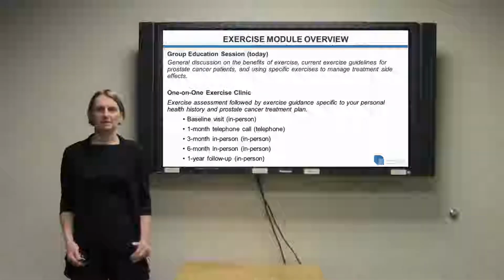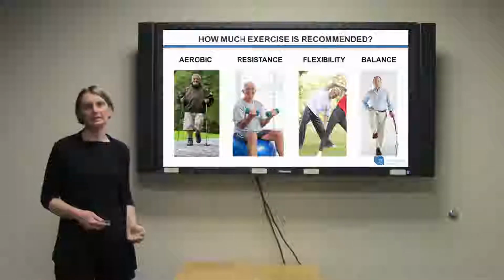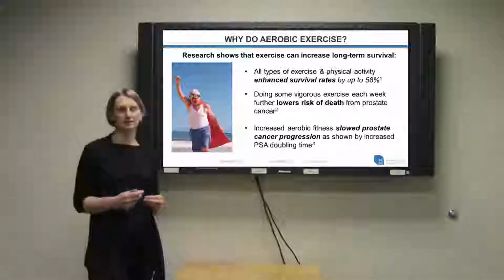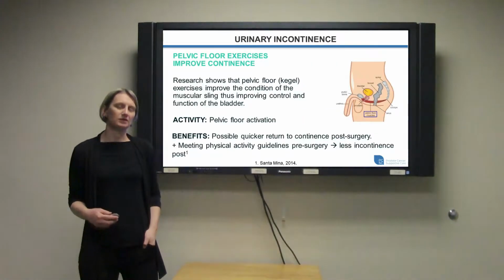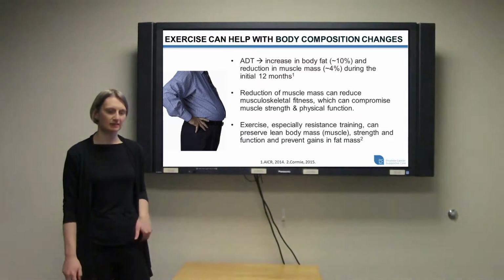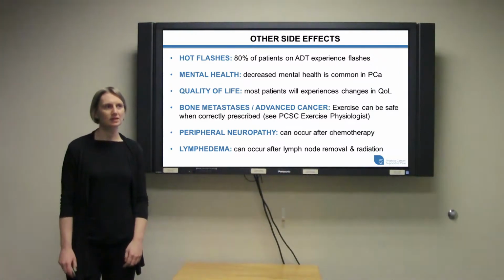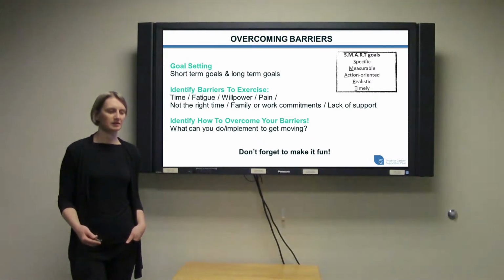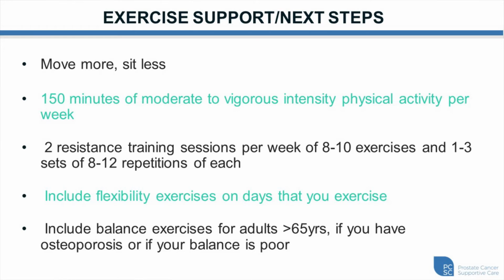Physical Activity for Prostate Cancer Patients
Presented by Sarah Weller, (CSEP-CEP)
Certified Exercise Physiologist
(Recored December 2018)